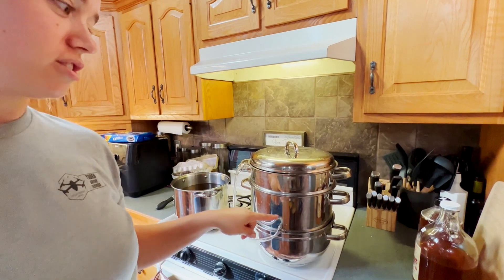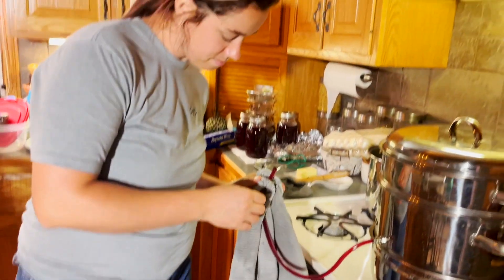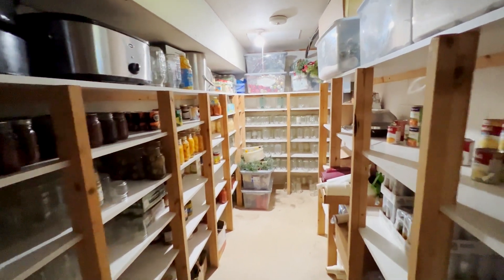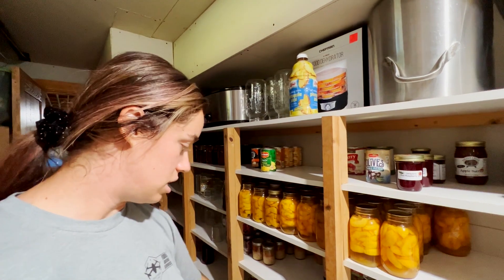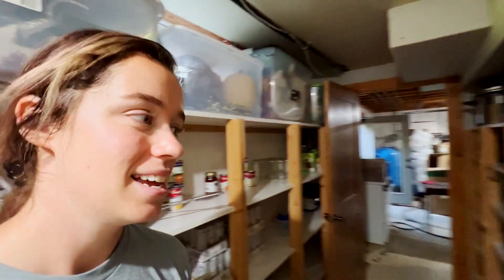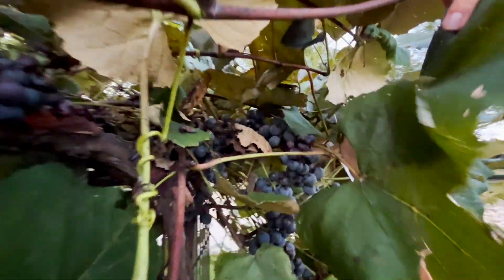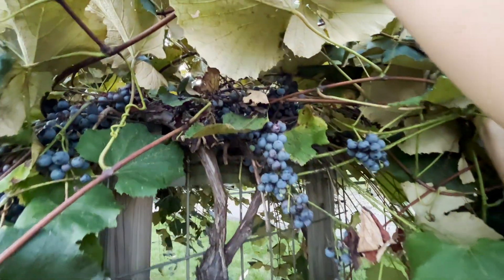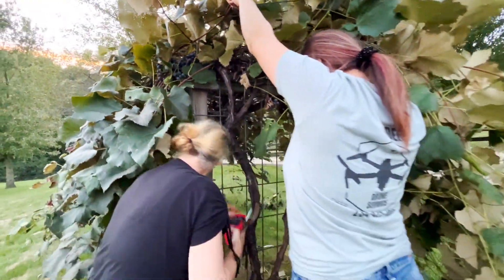Grapes To Grape Juice // The Yoder Homestead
This is our first harvest of grapes from the mature vine here on our property and we are super thankful to have it! I ended up with 12 quarts of pure concentrated grape juice from two buckets of grapes. This will be great to have to do jelly, pie filling or drinking fresh!